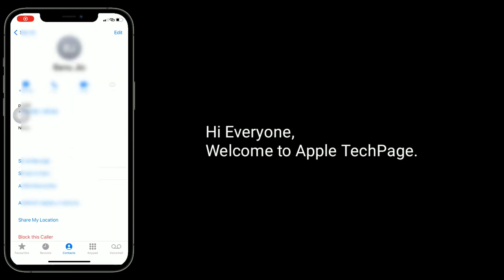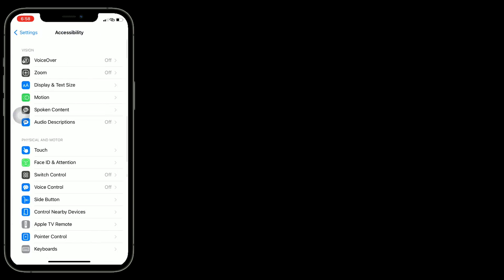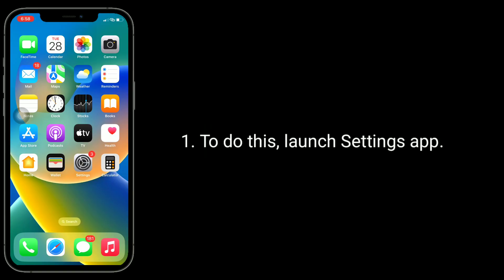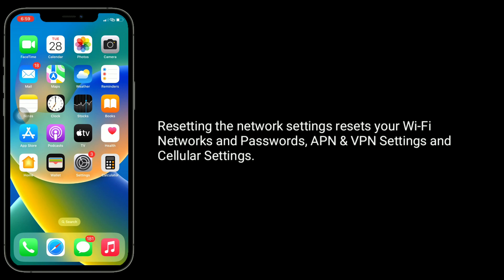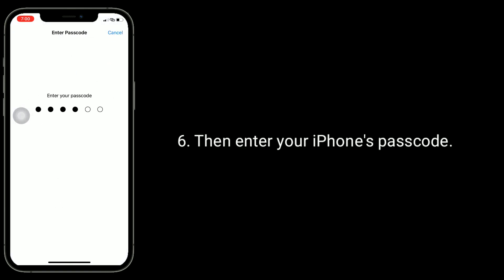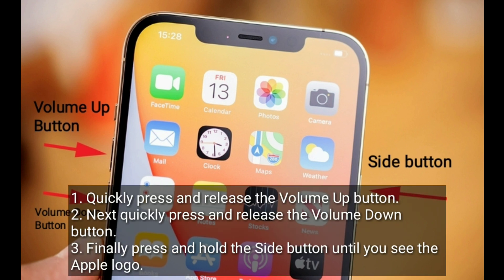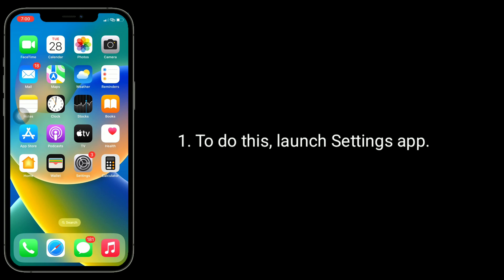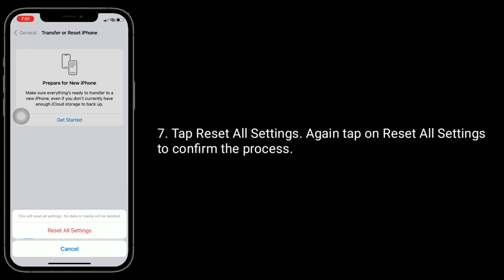Speaker Phone Not Working on iPhone after iOS 17 [Fixed]